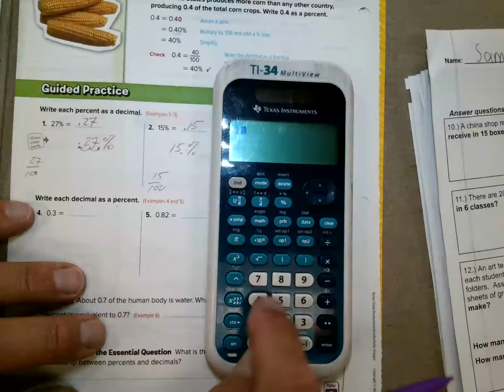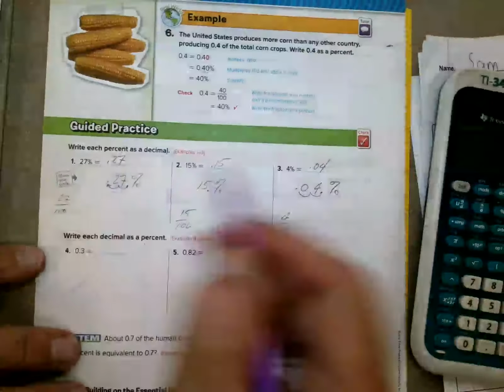CHAPTER 2: LESSON 3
CHANGING A PERCENT TO A DECIMAL AND A DECIMAL TO A PERCENT.